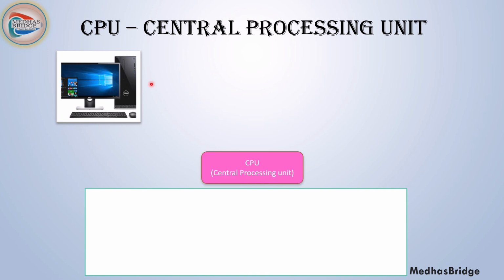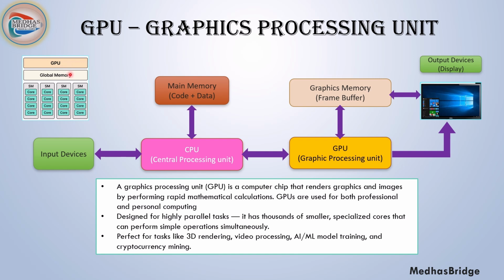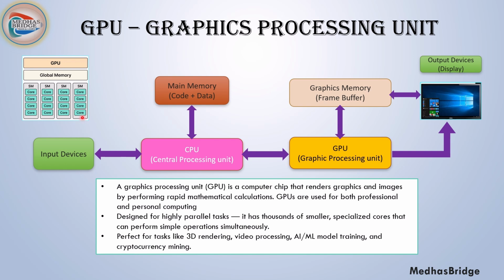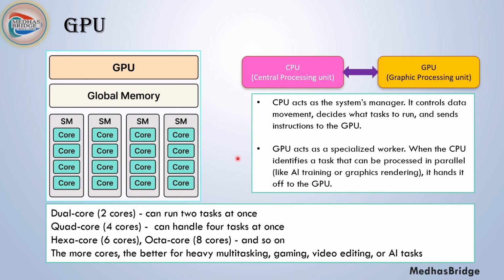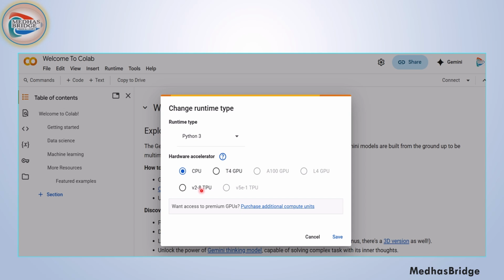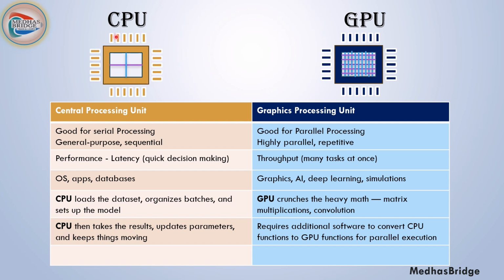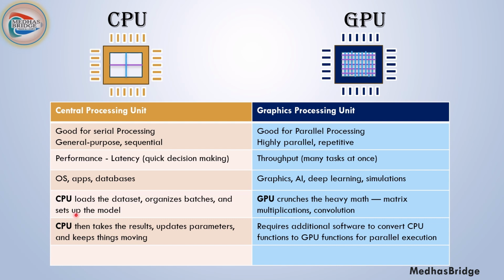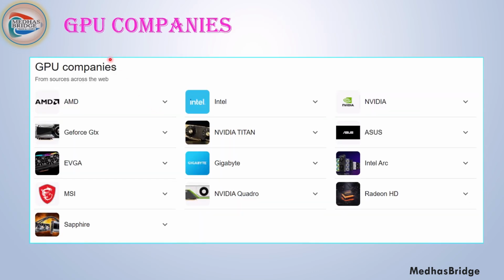MB TechTalk : CPU vs GPU